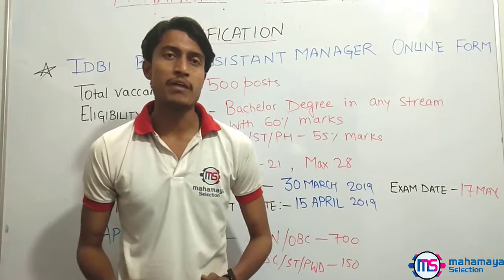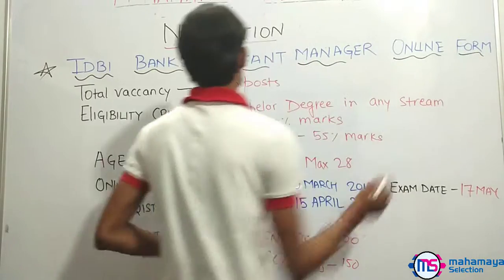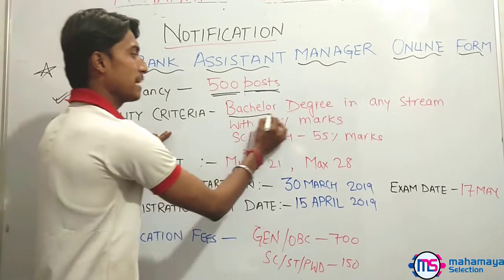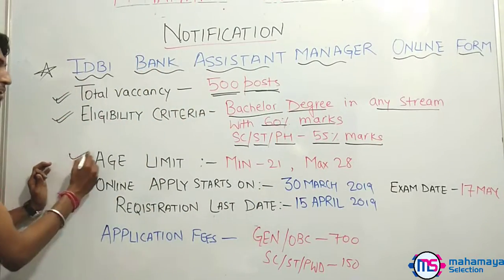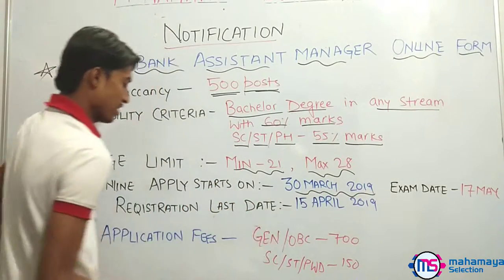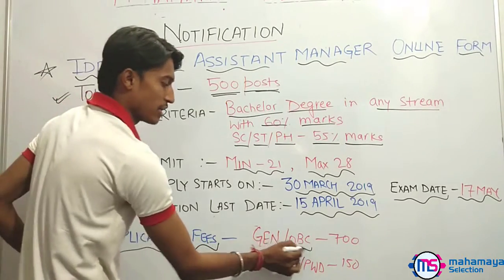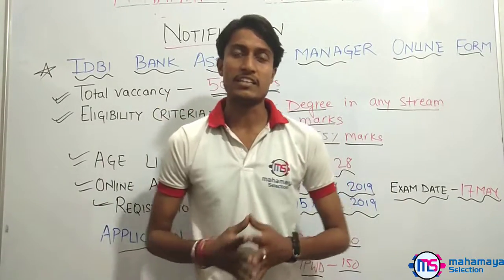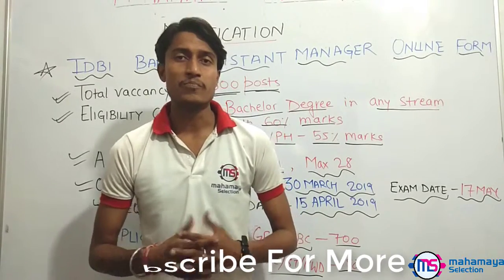IDBI Executive Post and Assistant Manager Recruitment 2019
Latest vanancy of IDBI Executive Post and Assistant Manager Recruitment 2019

Vacancy of post - 800

Application fee -
For general and obc - Rs. 700
for sc/st/ - 100rs